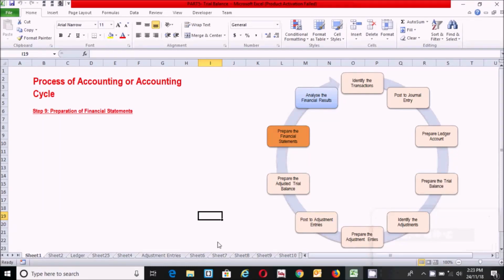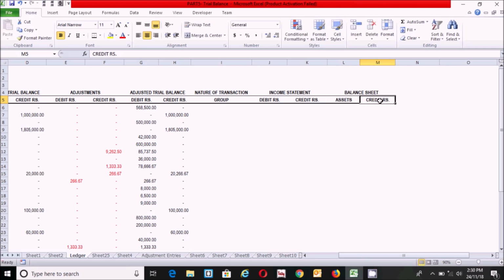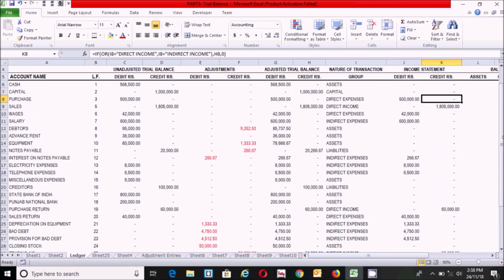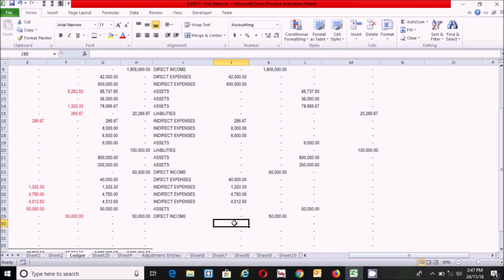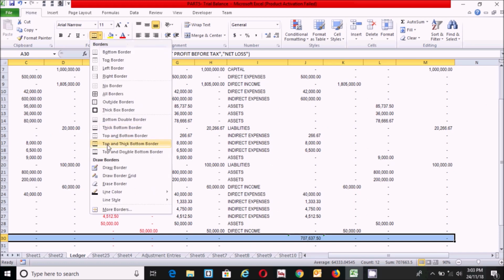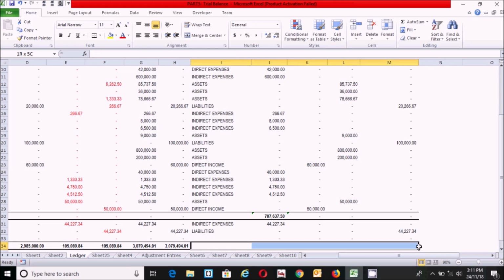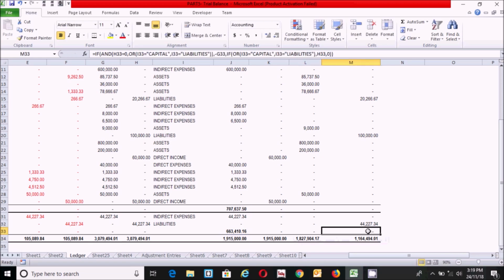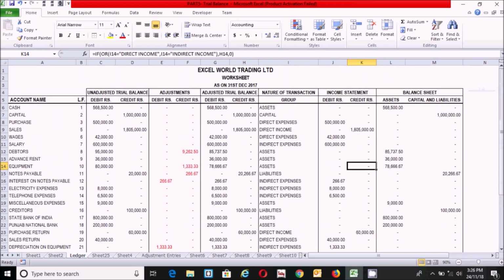How to prepare Worksheet in excel spread sheet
About Video,
In this video I've talked about worksheet which is a best one page financial statement. For further leanings outcomes:
• Importance of Worksheet
• Relationship among various trial balance
• One Page Financial Statement
• Relationship between Income Statement and Balance Sheet